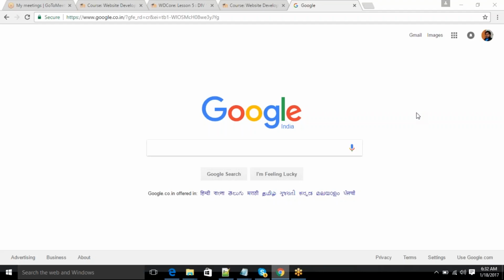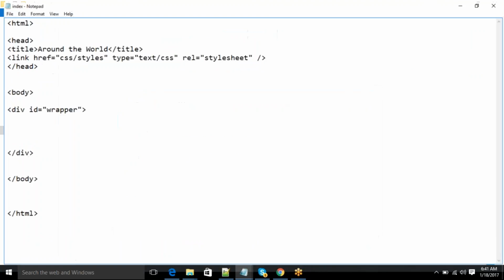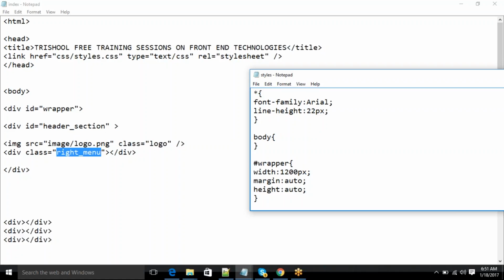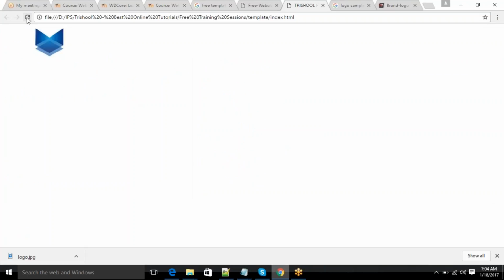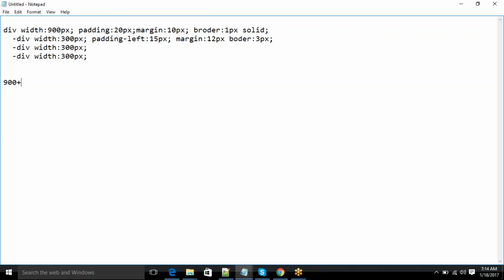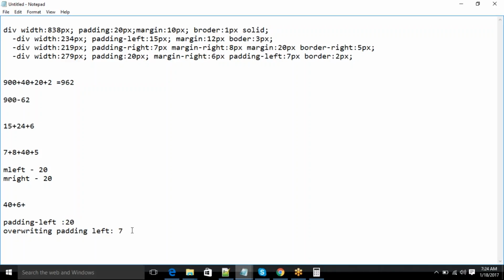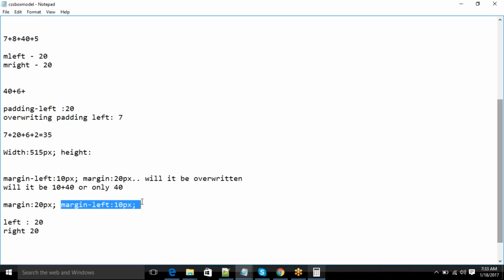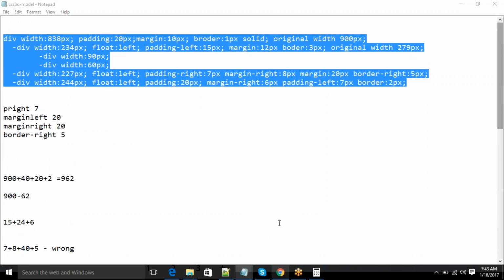Session 6 - TRISHOOL - converting a random template from a google and CSS box model